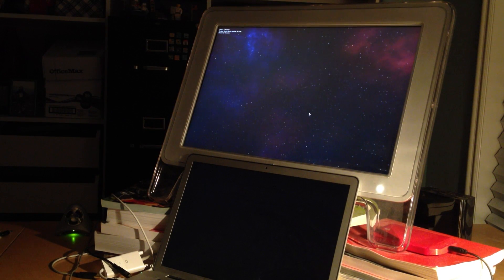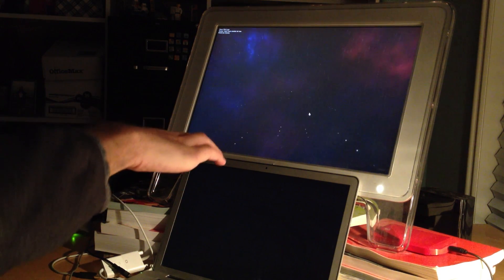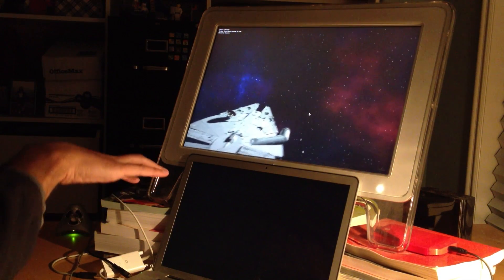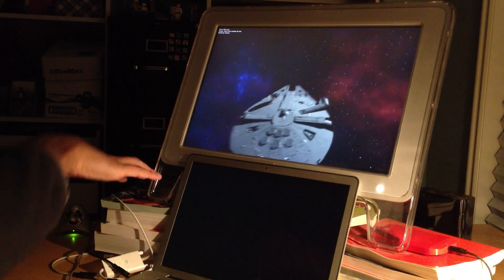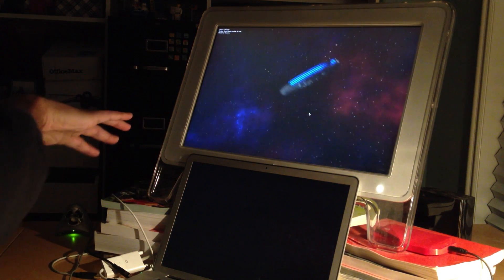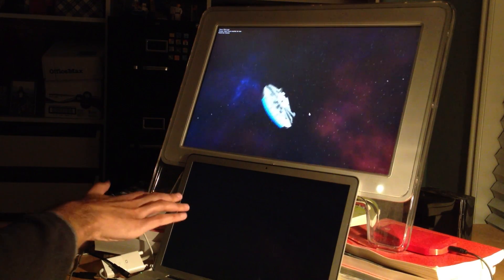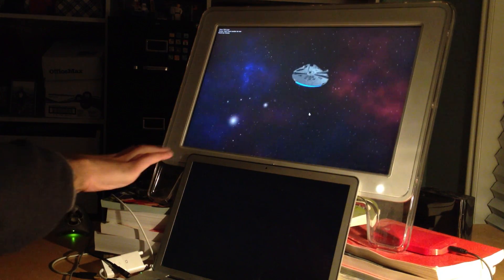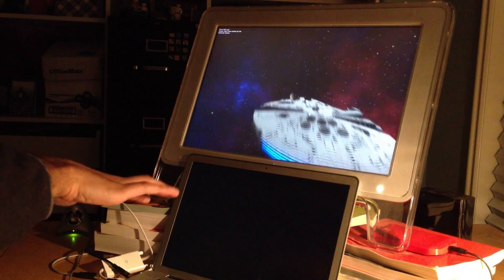Millenium Falcon made swooshable with a LEAP dev kit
My first attempt at making something with the LEAP: a swooshable Millennium Falcon, built with Unity.

Demo by Erik Loyer created with a LEAP dev kit and Unity
Skybox by Unity forum user ian mac
Model by Scifi3D.com contributor Iven Connery